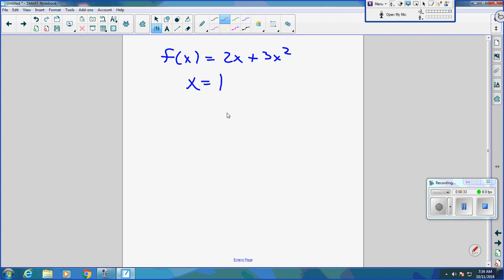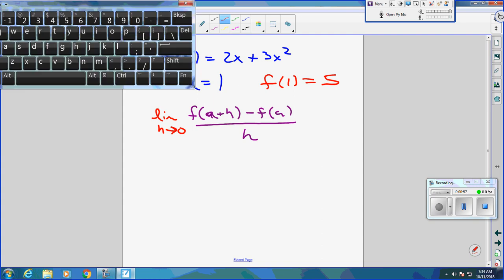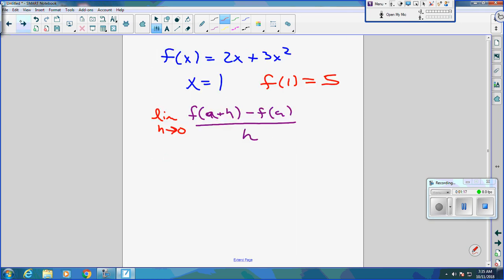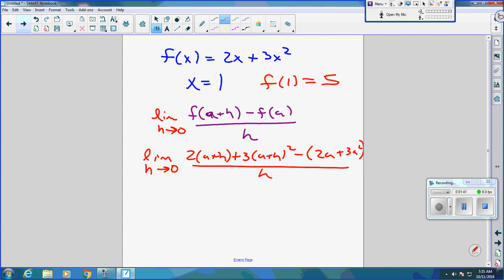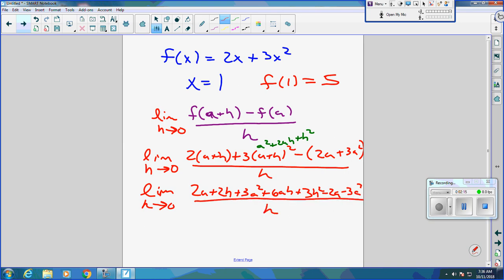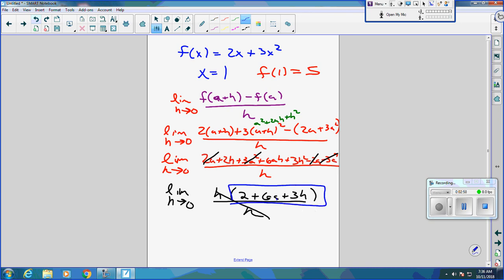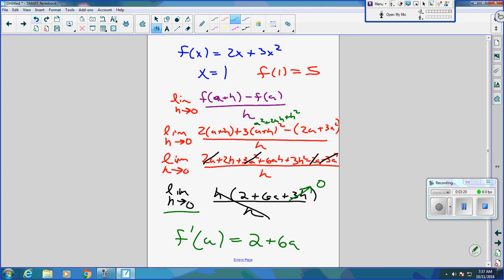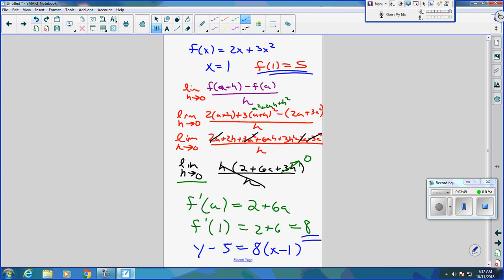AP Calculus AB Equation of Tangent Line to a Function -- Juda math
Find the equation of the tangent line for f(x) = 2x+3x^2 at x = 1.